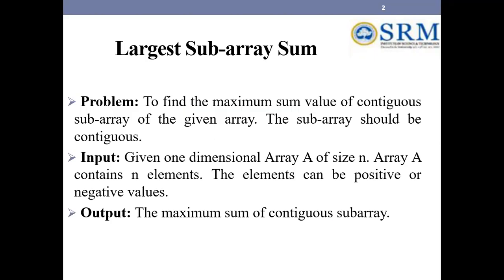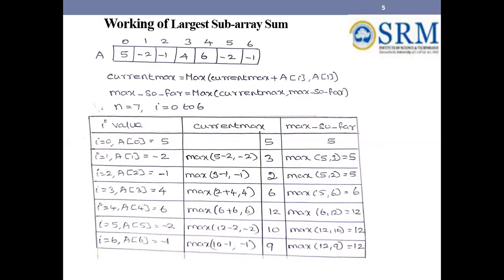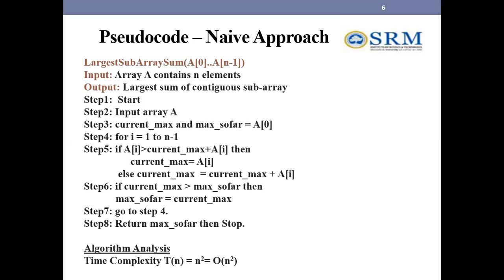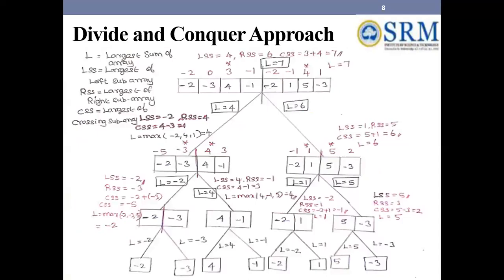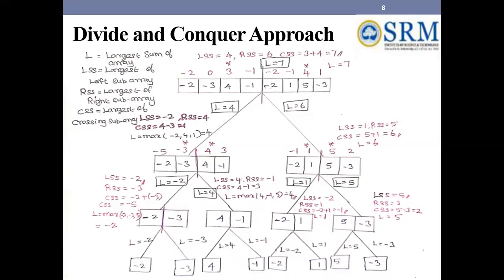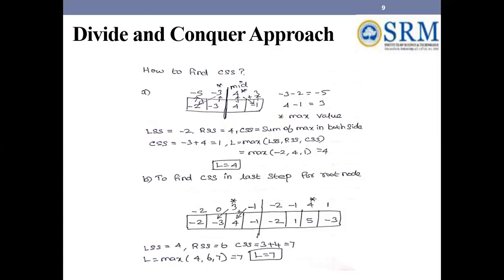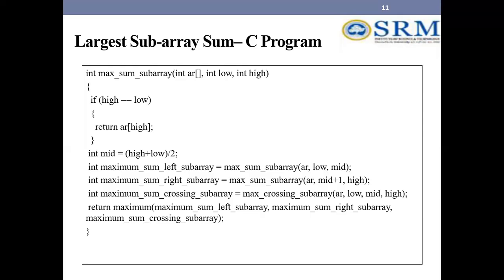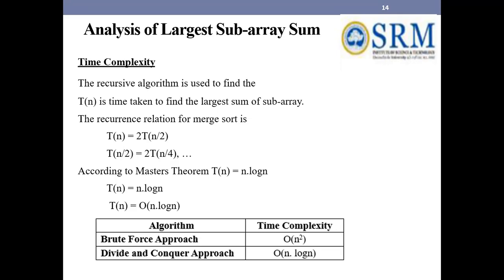LargestSubArraySum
largest Subarray Sum using Divide and Conquer Approach and Analysis